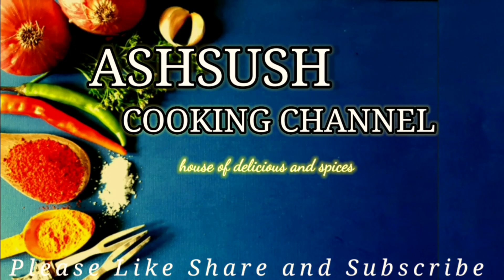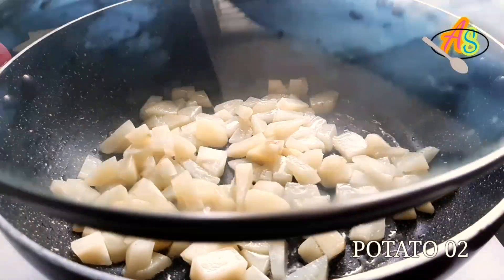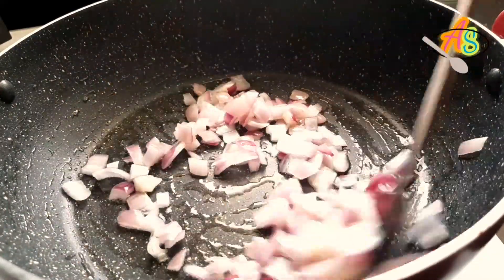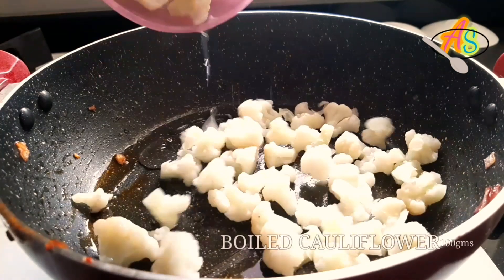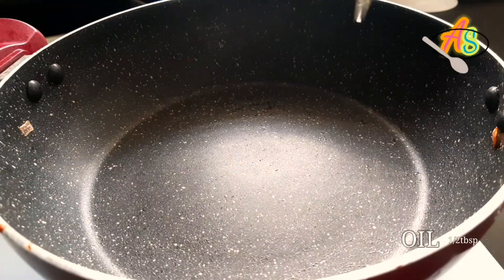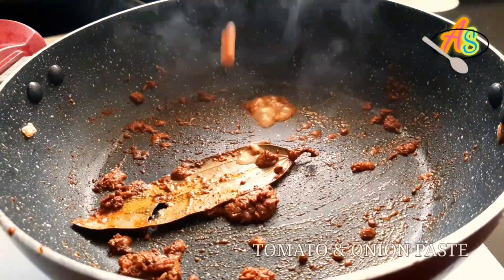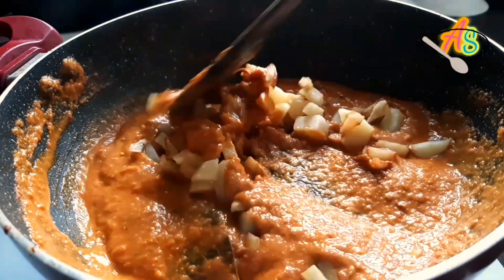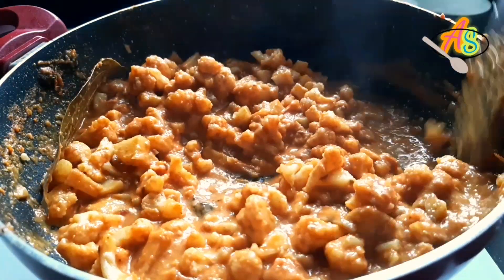Dhaba Style Aloo Gobi Masala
Aloo Gobi Masala

Hurry ! TRY THE RECIPE